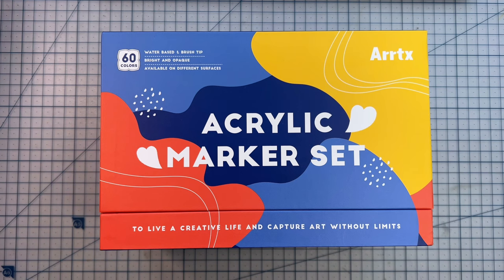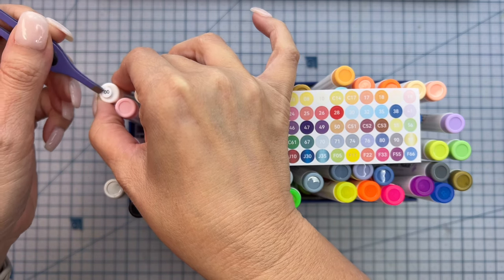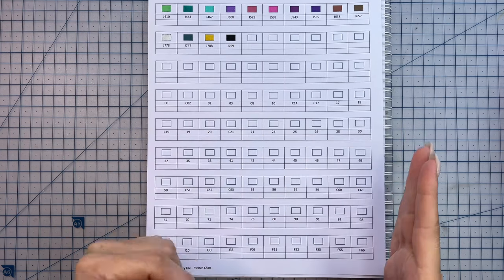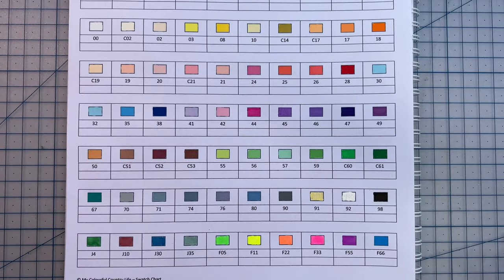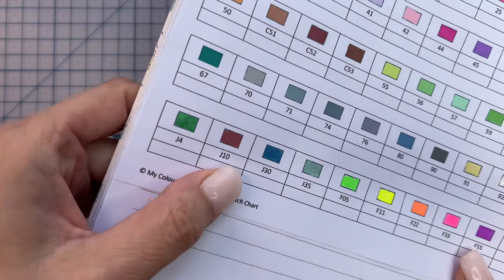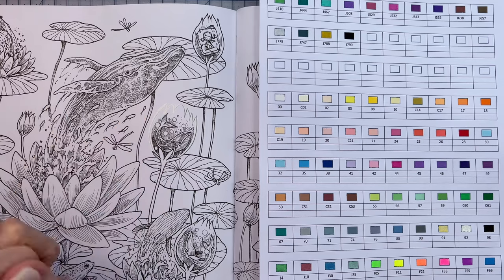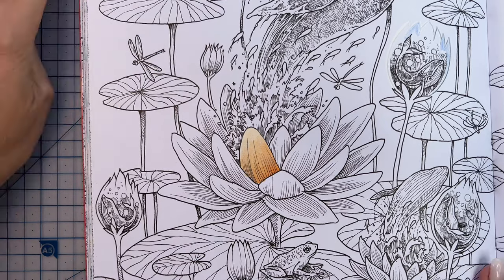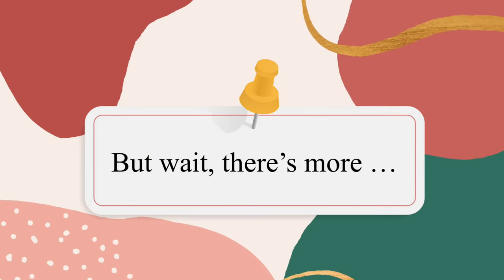ARRTX Acrylic Markers 60A set | Review, Swatch and Playing with Markers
🎨Today we are taking a good look at the 60A set of acrylic paint markers from @arrtxglobal  from swatching out the colours to testing them in a colouring book? Do they cover the black lines? Can we mix our own colours? Can we blend gradients? Join me as we test all these things out.

Purchase links:
Amazon Aus
Amazon US
Amazon UK

For those of you who are unable to purchase from those stores you can try these: